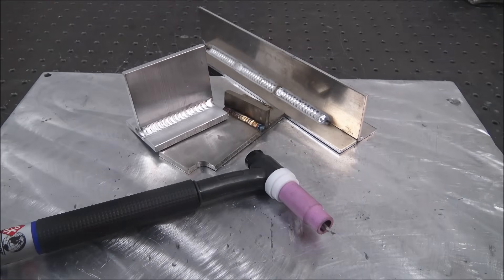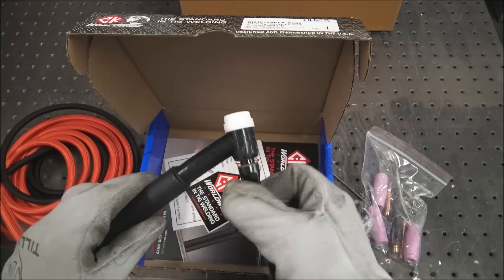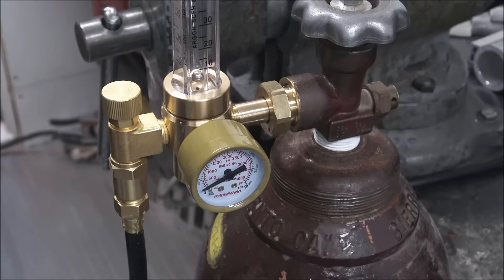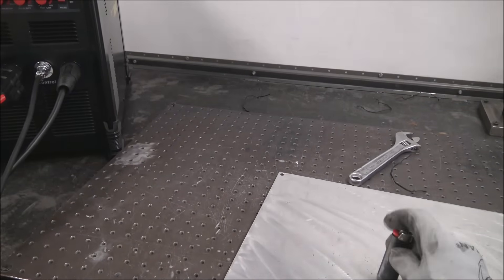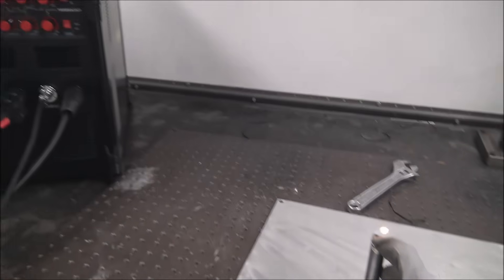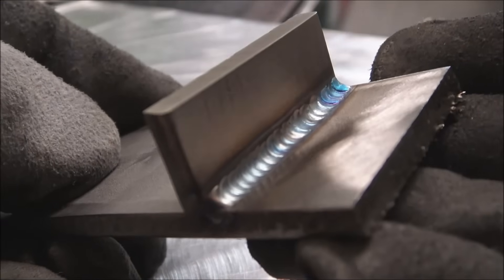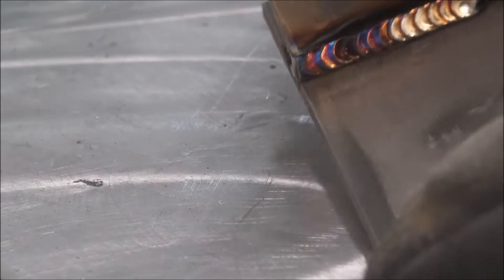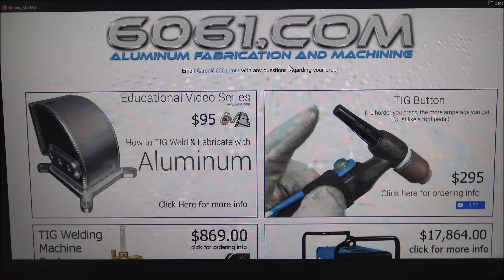PrimeWeld TIG225x - Review and Demonstration - TIG Welding